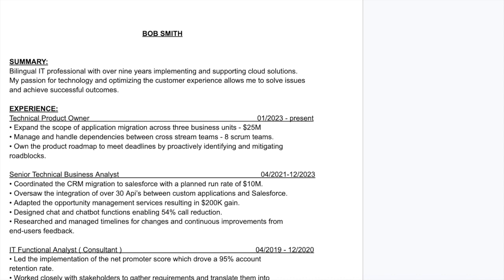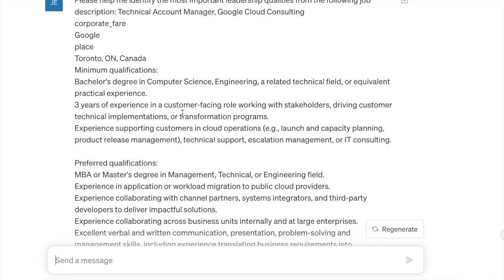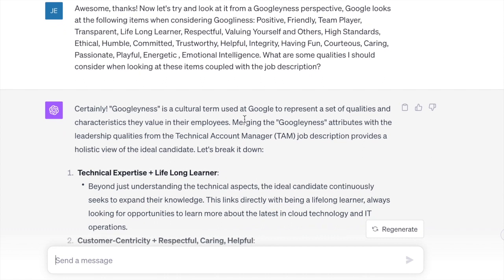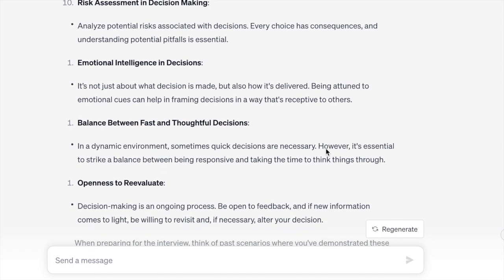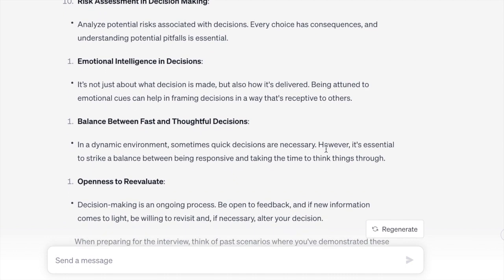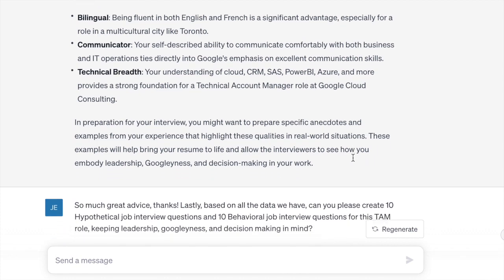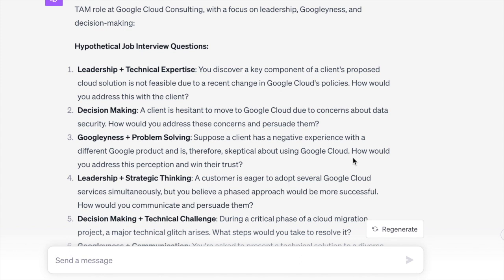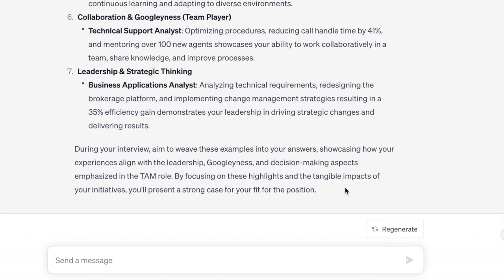Google G&L (Googleyness & Leadership) Interview Prep Using ChatGPT - Part #2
Google G&L (Googliness & Leadership) Interview Prep Using ChatGPT - Part #2

Nervous before interviews? Fix that fast.

Specific Prompts I used in my video:

Prompt #1:
Please help me identify the most important leadership qualities from the following job description: Paste job description here

Prompt #3:
Awesome, thanks! Ok, now that we have uncovered the critical qualities from a leadership and googleyness perspective, let's add another layer, decision making. Coupling what we have uncovered so far and now adding decision making as a critical component of this specific job interview, what else should I be keeping in mind?

Prompt #4:
Amazing! Now let's add in another layer. I am adding my resume to this thread. When thinking about leadership, googliness, and decision making, how do you see my resume correlating with the items you have highlighted so far? Paste resume here

Prompt #5:
So much great advice, thanks! Lastly, based on all the data we have, can you please create 10 Hypothetical job interview questions and 10 Behavioral job interview questions for this role, keeping leadership, googleyness, and decision making in mind?

Prompt #6:
Lastly, as you look at my background in correlation with all these items, what examples from my resume do you think would be best to highlight in this interview?